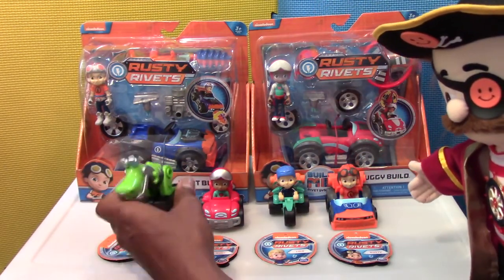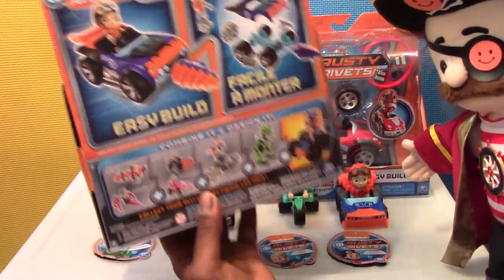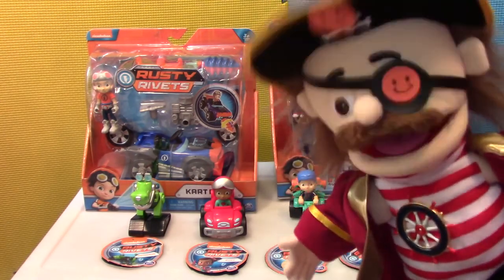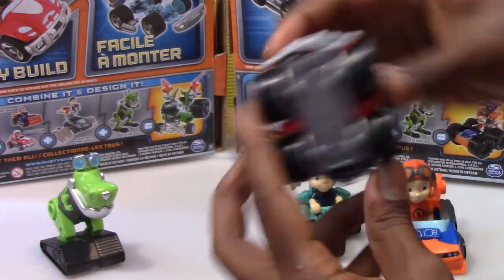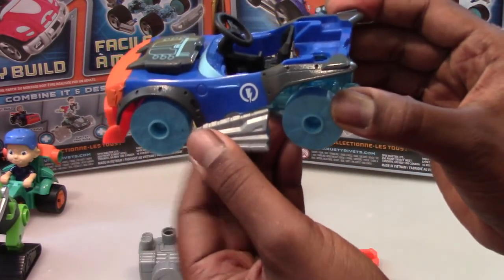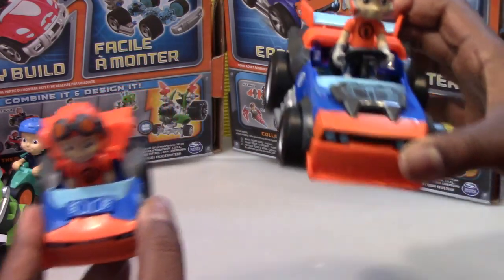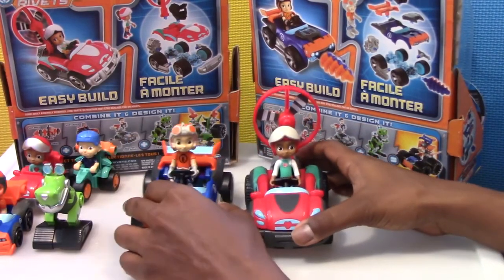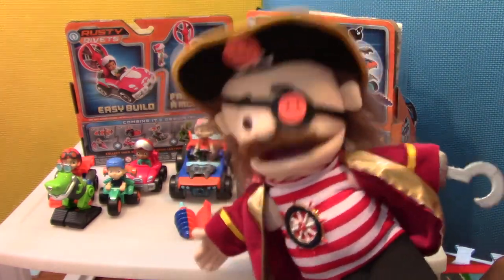RUSTY RIVETS TOYS AWESOME PREVIEW Playing and Learning With Captain Vernon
Welcome Back! Today we're opening the Rusty Rivets Kart Build, Buggy Build and Mini Racers!

Combine It and Design It!

Pick up Rusty Rivets toys and merchandise only at Toys R Us!

See  more great products fro m Spin Master,  makers of Paw Patrol, Rusty RIvets and more at